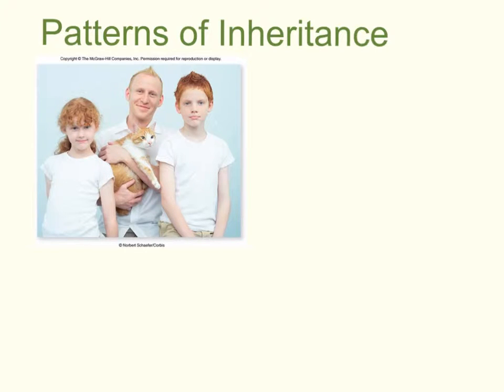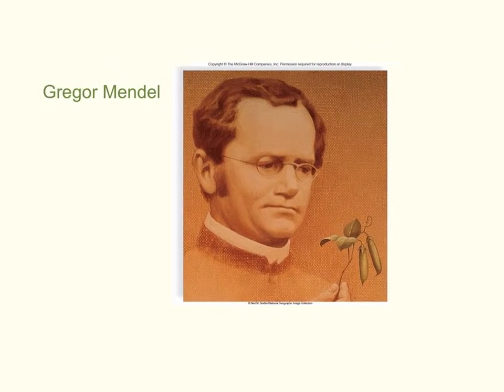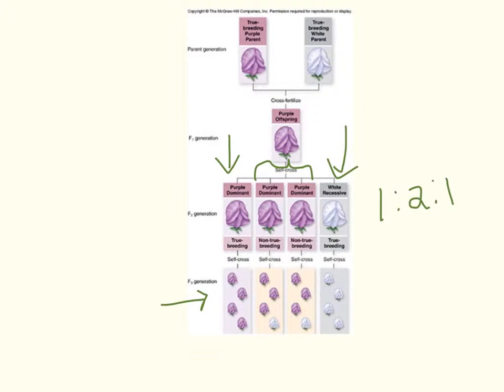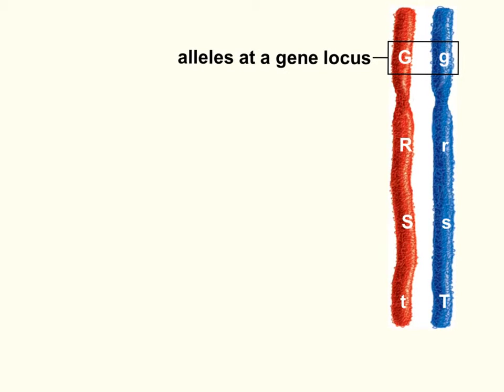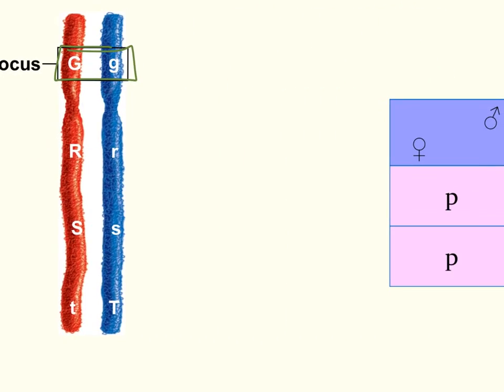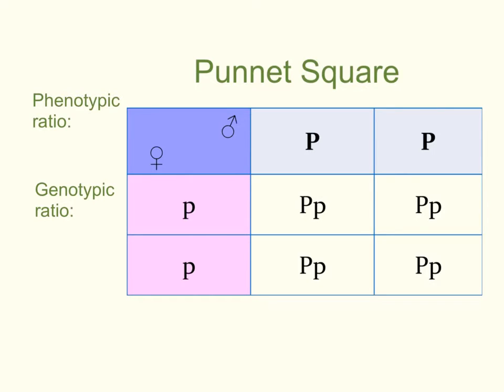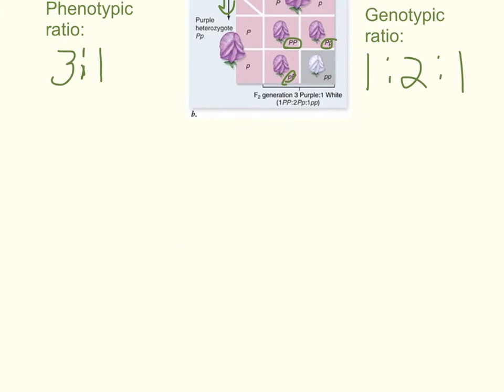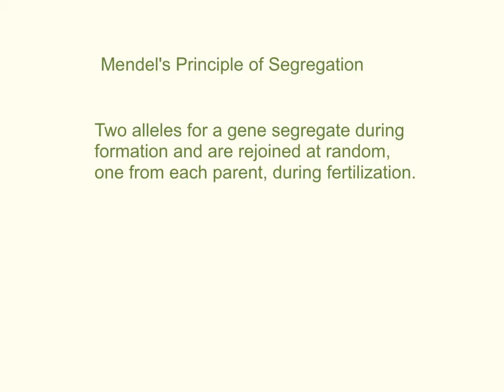101 Patterns of Inheritance, Mendel part 1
covers monohybrid cross, punnett square, and pedigree analysis